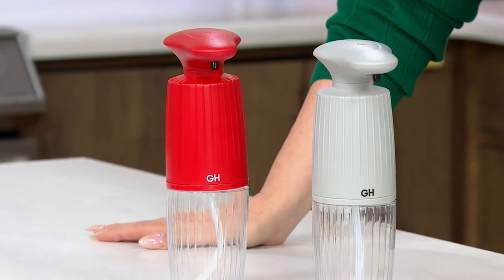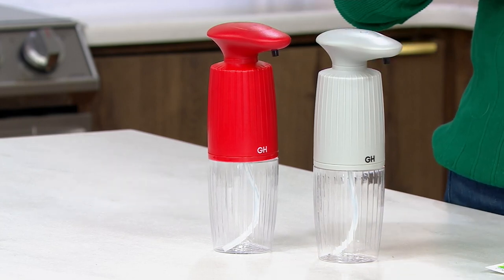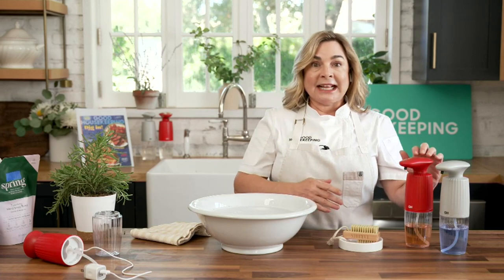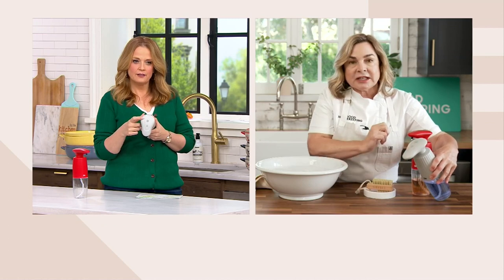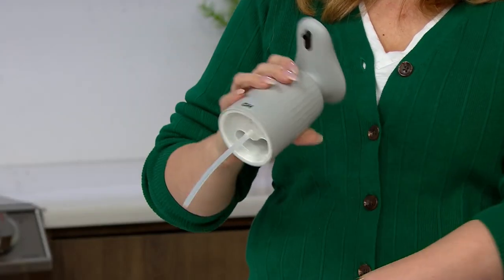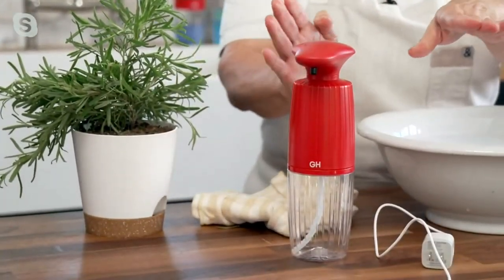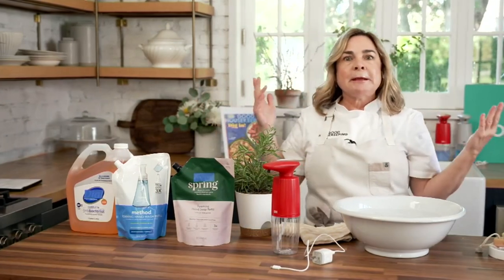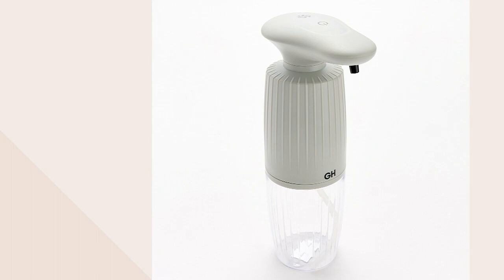Good Housekeeping Kitchen Auto. Foaming Soap Dispenser on QVC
Good Housekeeping Kitchen Auto. Foaming Soap Dispenser

Say goodbye to germs with this touchless foaming soap dispenser. The perfect addition to your kitchen or bathroom, this unit offers two adjustable soap dispensing amounts, and comes with a clear bottle, so you know exactly when you need to refill. From Good Housekeeping.